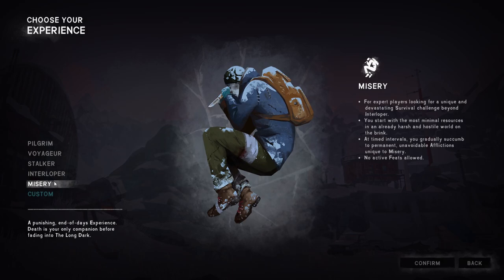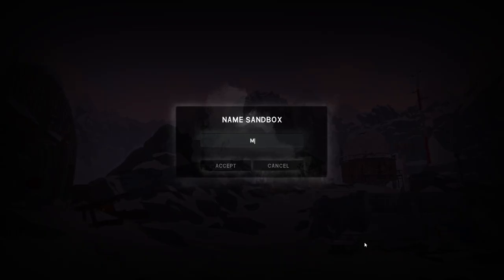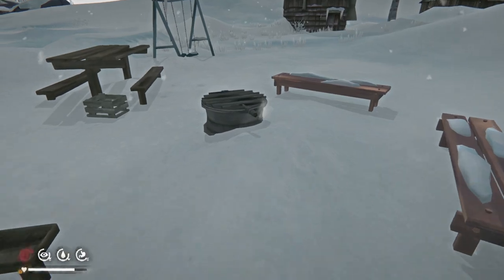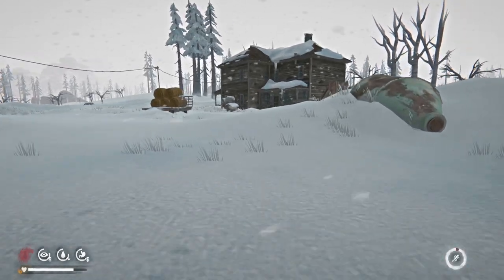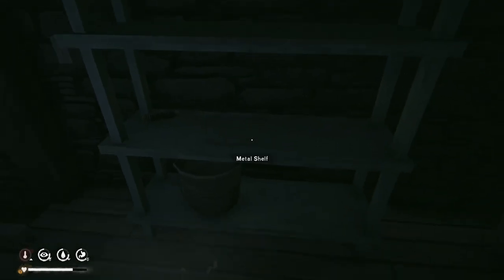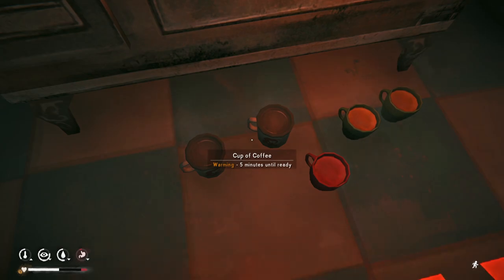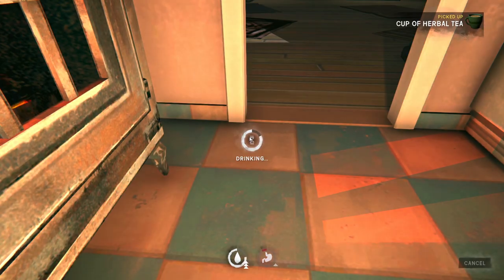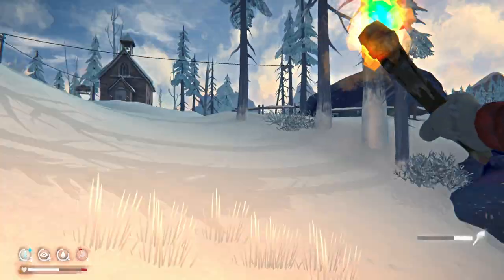Misery Mode is FINALLY Here and Its Incredible! | The Long Dark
The Long Dark’s new Misery Mode has finally arrived, and it's a blast! In today's video, we take a deep dive into this challenging new difficulty and explore what the game expects from us. Players of all ages will begin their runs at the ruins of draft dodgers in Pleasant Valley, and from there, the world becomes either our oyster or our graveyard. Enjoy the video!

- Moose